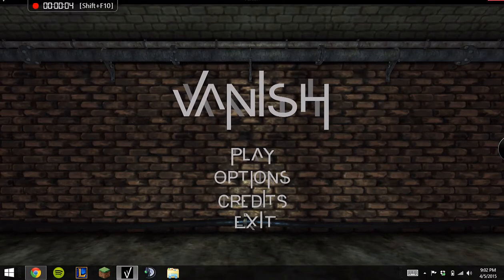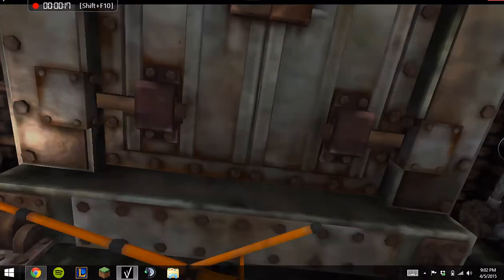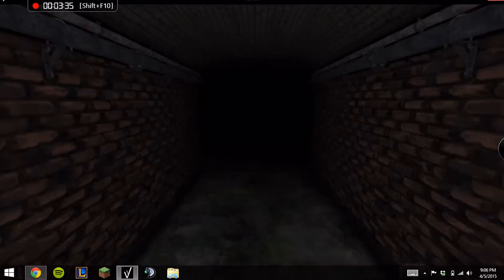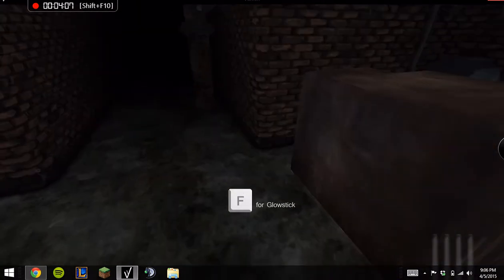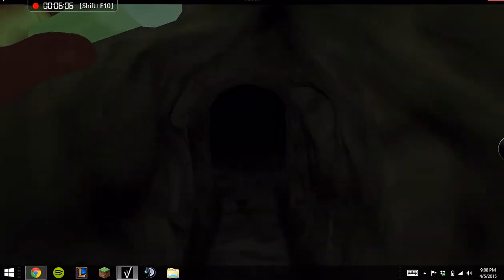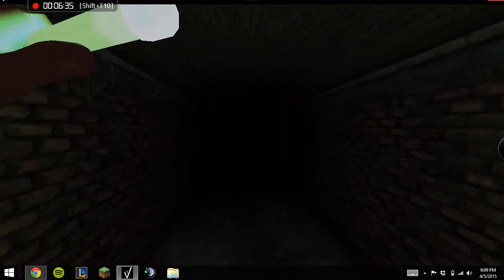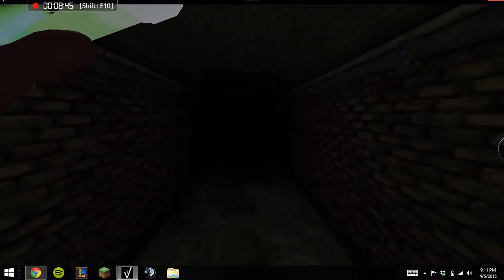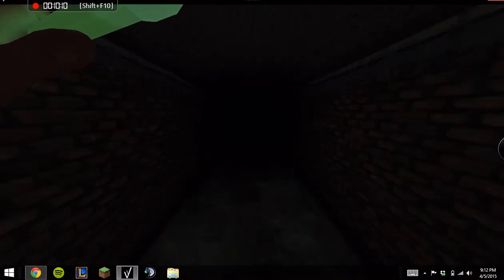I'm gonna beat this game! Vanish #2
Watch as I try my hand at Vanish again!